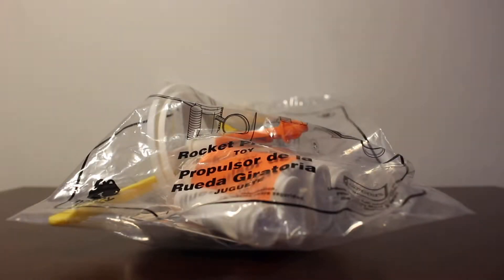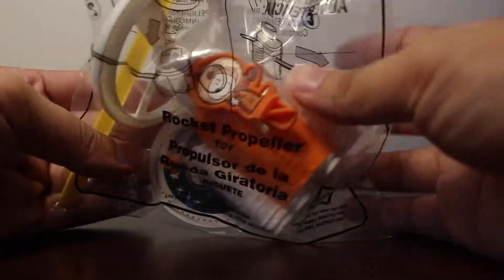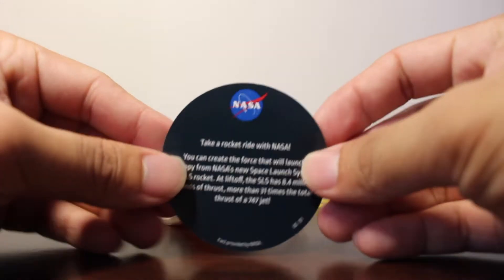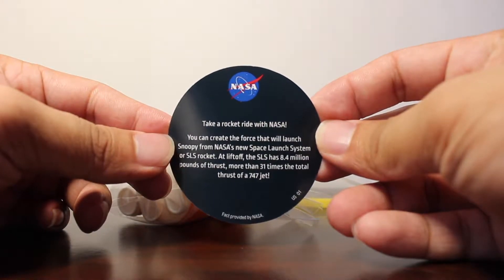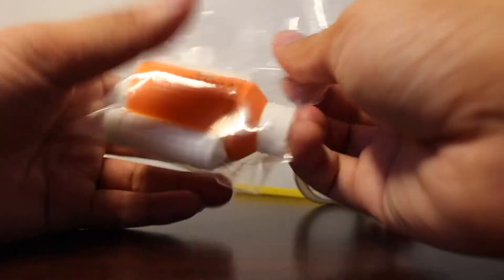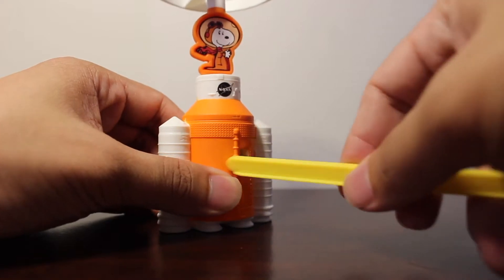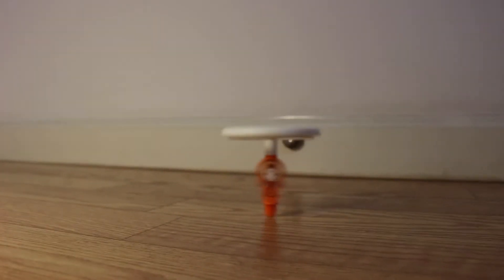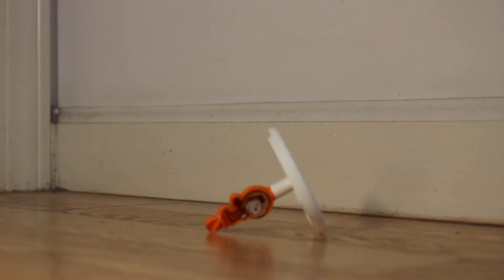Snoopy NASA Rocket Propeller Fly Test